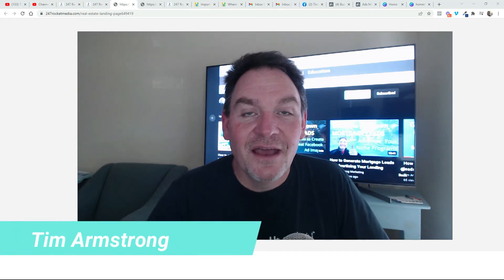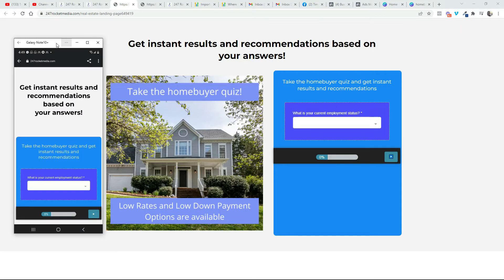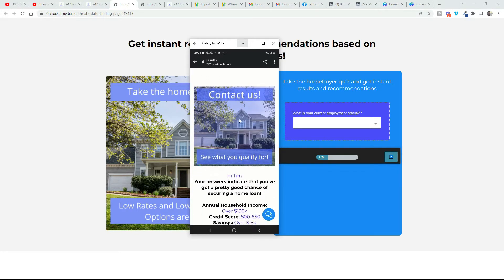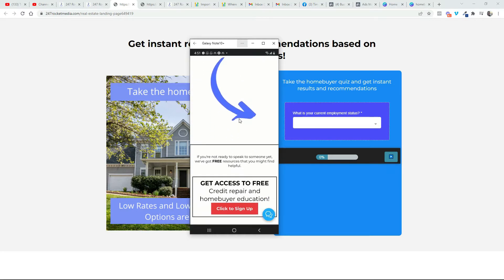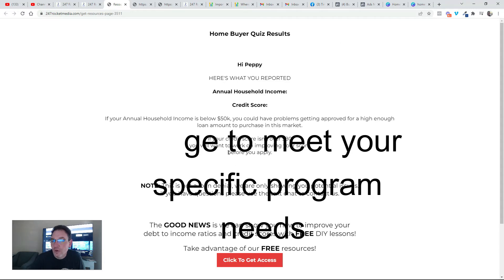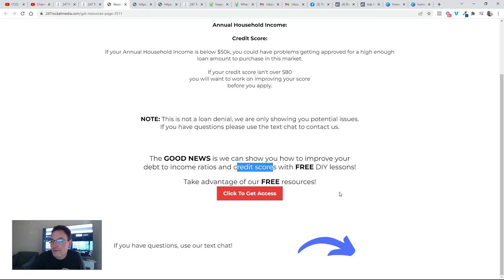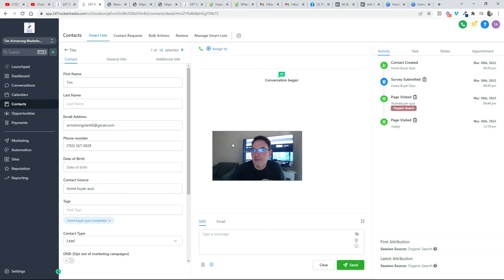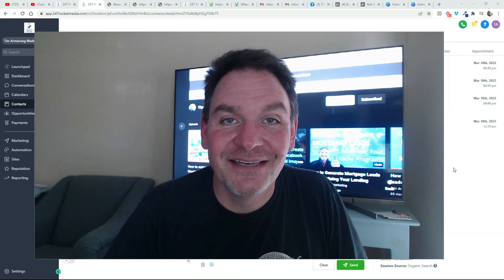Generate your own mortgage leads! - Offer a Homebuyer quiz with INSTANT RESULTS